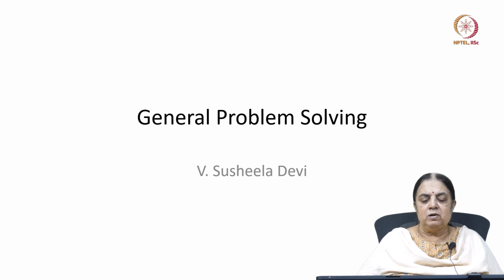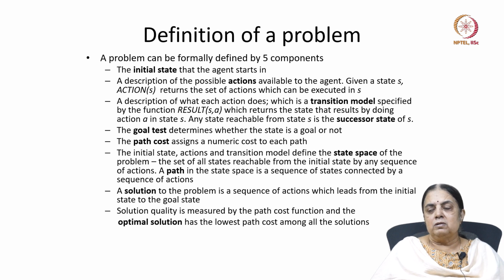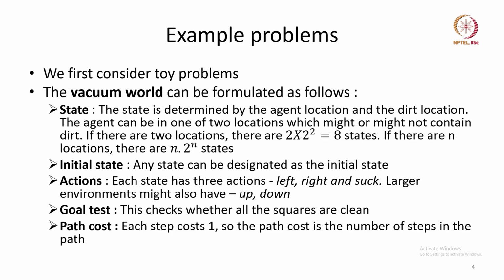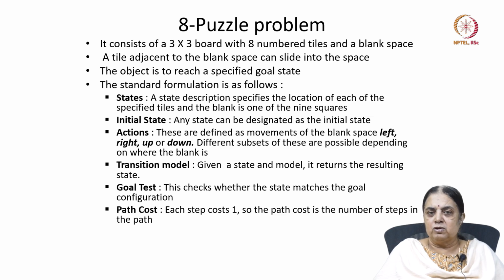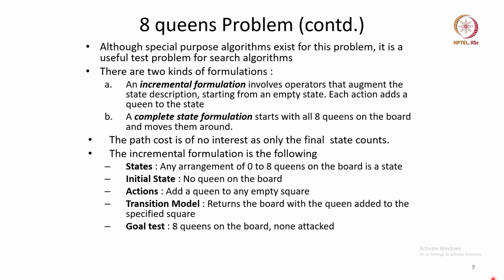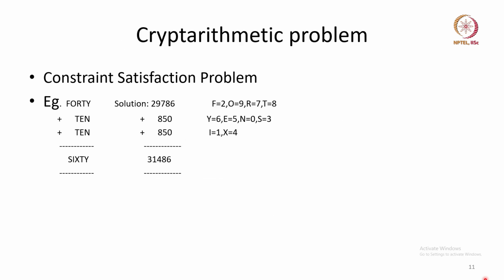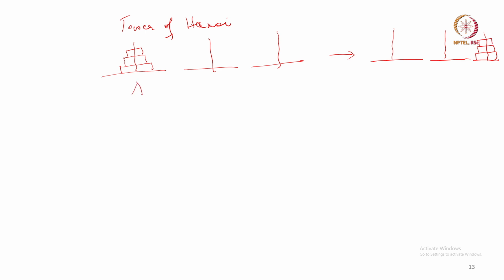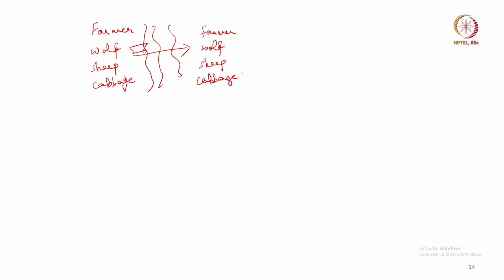Lec 04 General Problem Solving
8-Puzzle Problem, 8-Queens Problem, Cryptarithmetic Problem